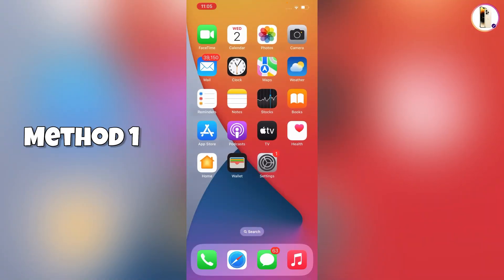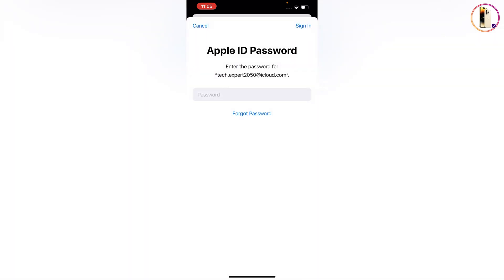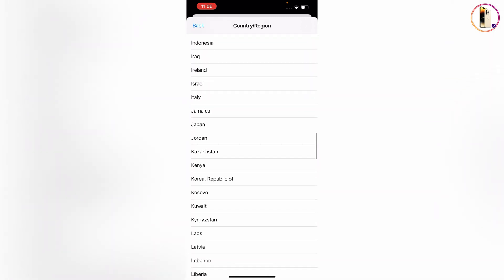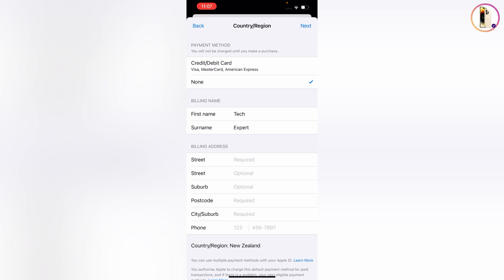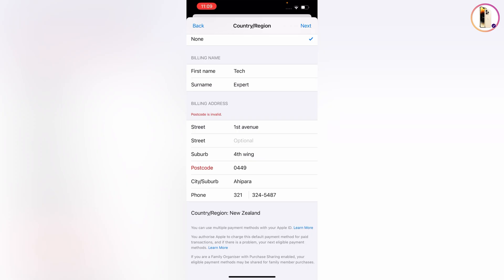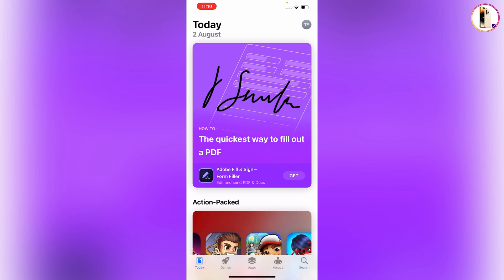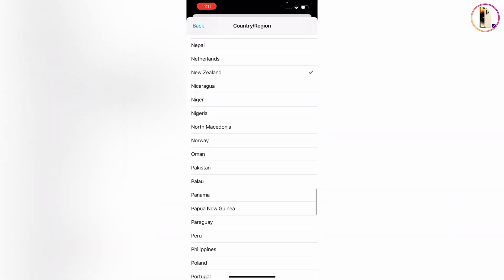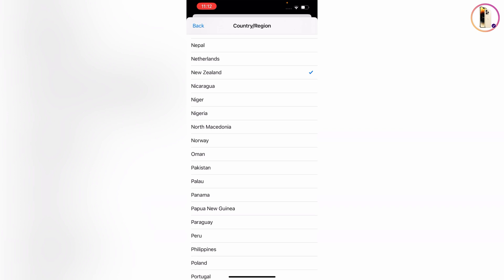How to Change Country in App Store without Credit Card? 2023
How to Change Country in App Store without Credit Card? If you are looking for a FREE Solution to change App Store country without using a credit card, then this video is for you. In this video, you'll learn how to change App Store country without credit card so that you can download any app not available in your country.

Ever tried downloading iPhone apps that are not available in your country? You must have faced an error saying "App Not Available - This item is currently not available in your country or region". So how will you download items not available in your App Store country?

The easiest way is to change your iTunes county and download it easily. But changing your iTunes country requires you to update your billing details with a credit card. However, in this video, we'll show you a trick to change the App Store country without Credit Card.

So if you want to change the App Store country for iTunes purchases outside your country then watch this video. No matter whether you want to change the country in App Store on iOS 16, iOS 17, or any other iOS version, the process for changing App Store country in iTunes is the same for all iOS versions.

That's how you can change the country in App Store without a credit card. Hope this video will help you change your App Store country.